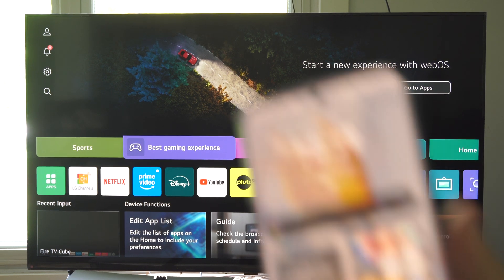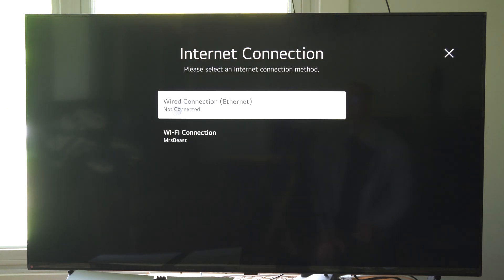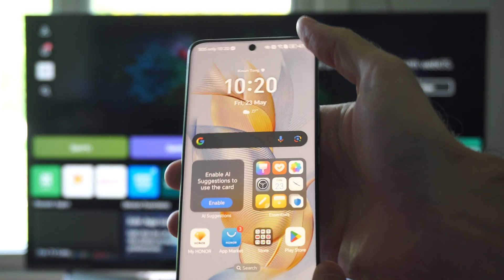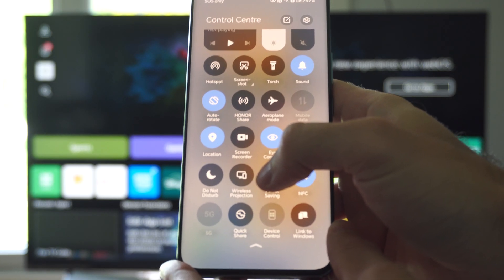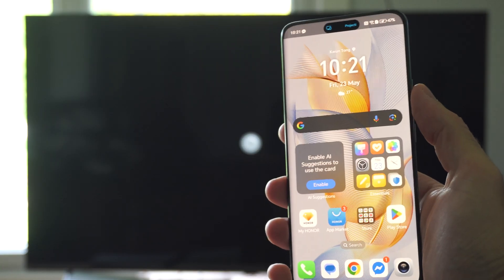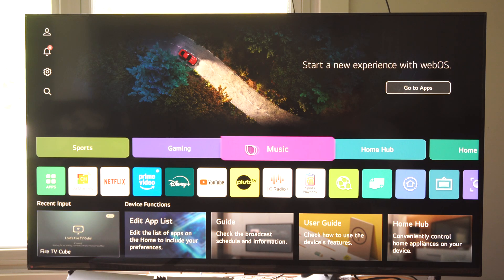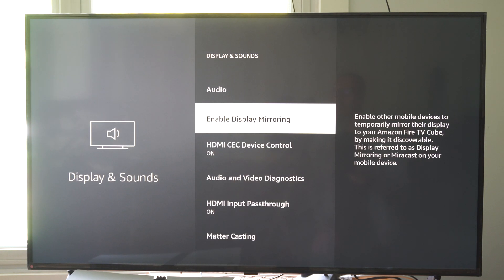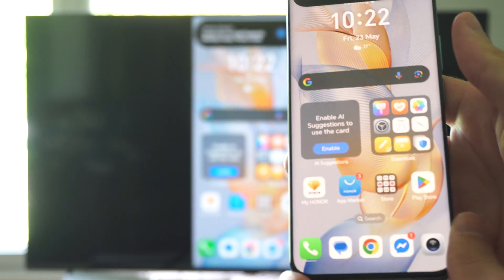How to Connect Android Phone to Smart TV & Screen Mirror (100% Works!)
Connect & Screen Mirror Android Phone to Smart TV with Roku 4K (Wireless)

Requirements: Android phone (Android 4.4.2 or later with Miracast support), Roku 4K (Streaming Stick/Ultra), Smart TV with HDMI, same Wi-Fi network.

Steps:

Set Up Roku 4K: Plug into TV’s HDMI, connect to power, select HDMI input, connect to Wi-Fi, update software.

Enable Screen Mirroring on Roku: Go to Settings - System - Screen Mirroring - Screen Mirroring Mode, select Prompt or Always Allow.

Access Screen Mirroring on Android: On phone, go to Settings - Connected Devices - Connection Preferences - Cast (or Smart View/Screen Mirroring, depending on device). Alternatively, swipe down for Quick Settings and tap Cast/Smart View.

Connect to Roku: Select your Roku 4K from the list. Accept prompt on TV if required.

Mirror Screen: Phone screen mirrors to TV. To share specific content (e.g., photos/videos), use apps like YouTube or Google Photos, tap Cast icon, and select Roku.

Extend Display (Optional): Android doesn’t natively extend displays to Roku. Use a third-party app like AirDroid Cast for extended display functionality.
Stop Mirroring: Go to phone’s Cast settings, select Disconnect, or press any Roku remote button.